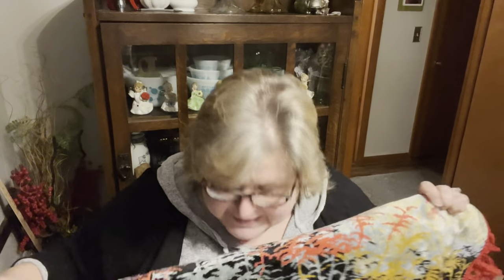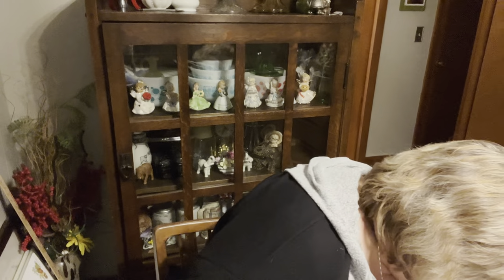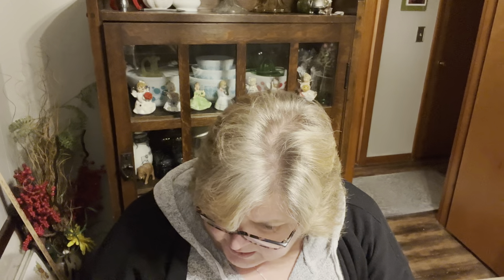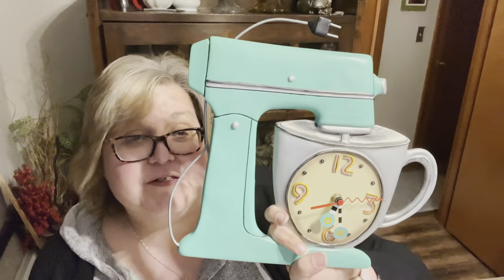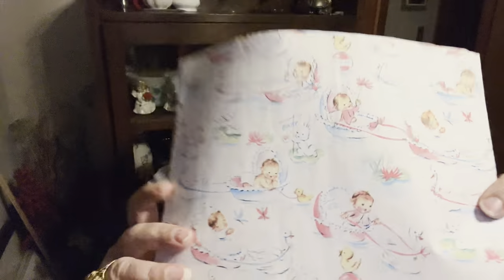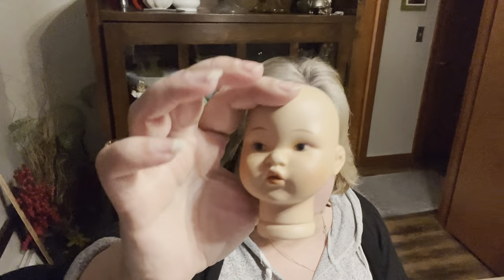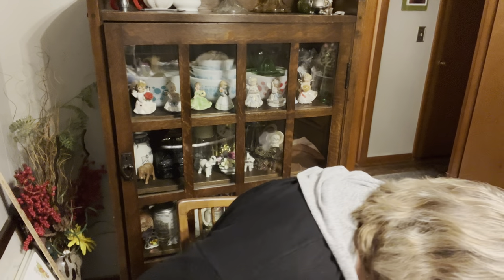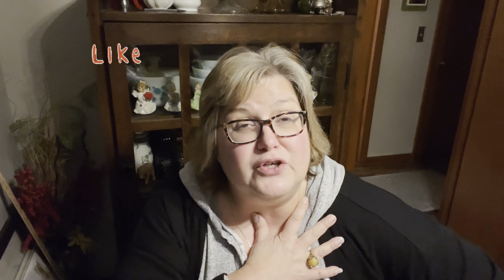Giant Goodwill Bins Haul! What did we pick up?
Found some good items and it is always fun to just see what you can pick up.
So tell me what your favorite items is that I picked up!